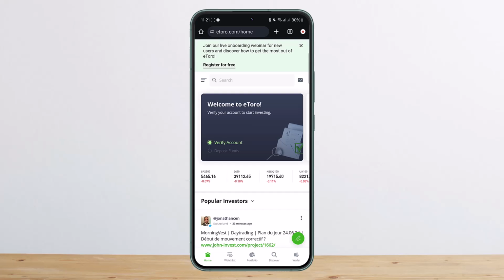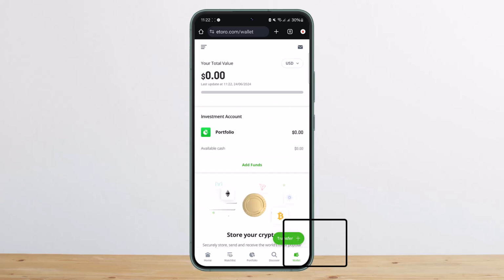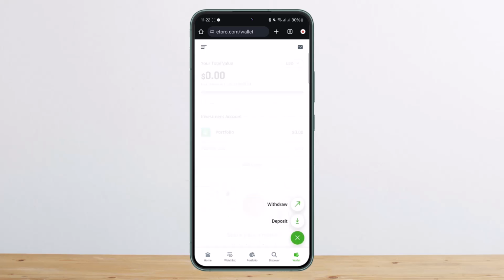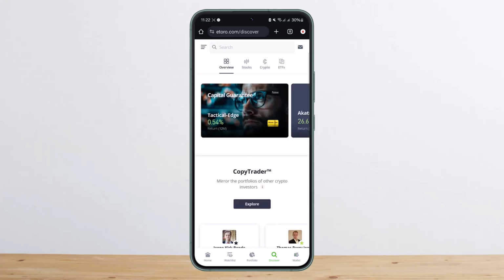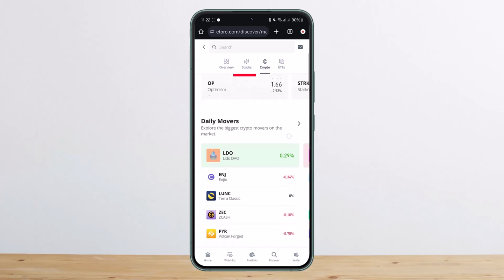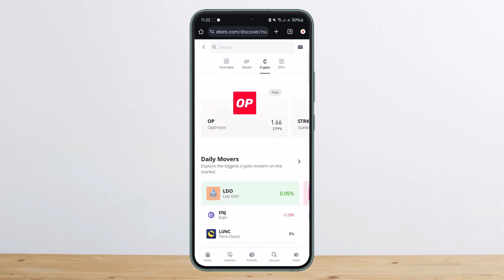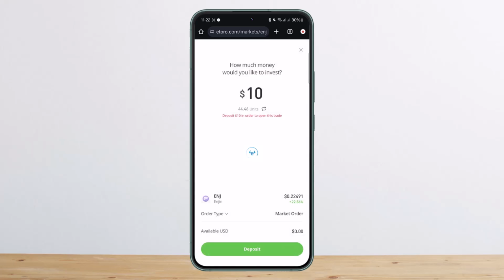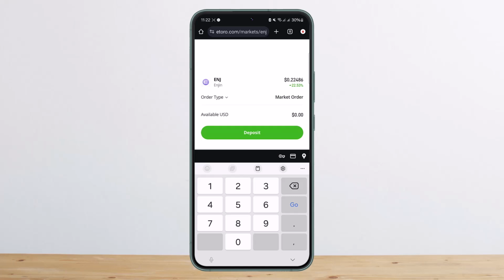How To Buy Crypto In Etoro !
In this tutorial video, I will simply show you how to buy crypto in Etoro. So just make sure to watch this video till the end.

~ Video Chapters:
0:00 Introduction
0:12 Deposit Funds
0:34 Buy Crypto In Etoro
1:01 Outro